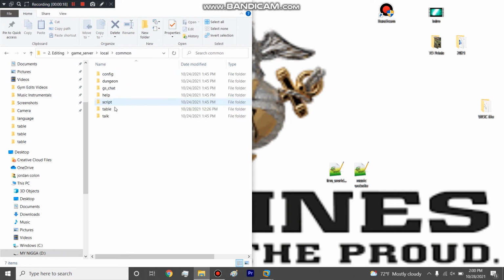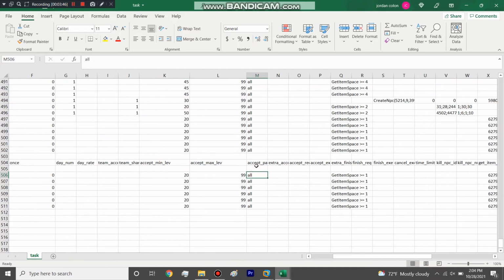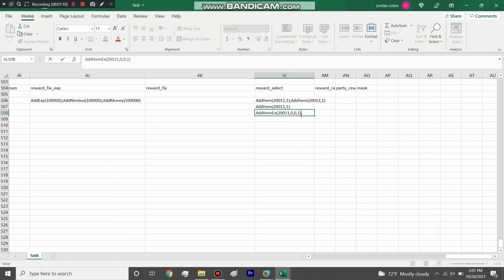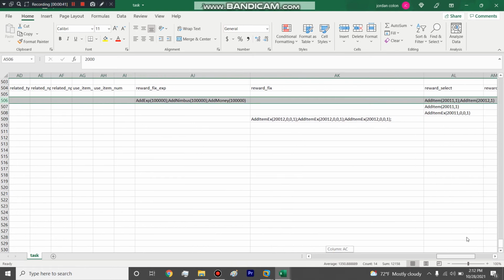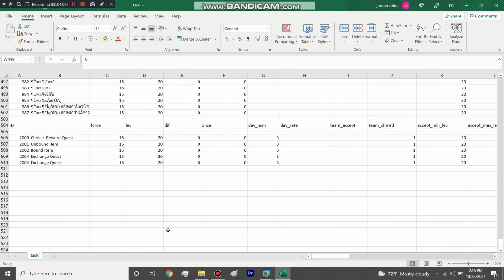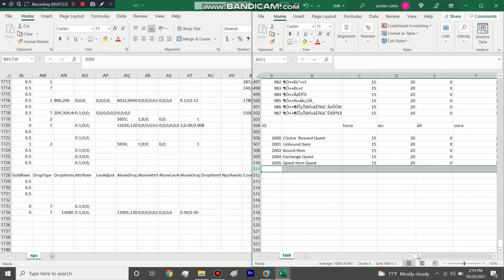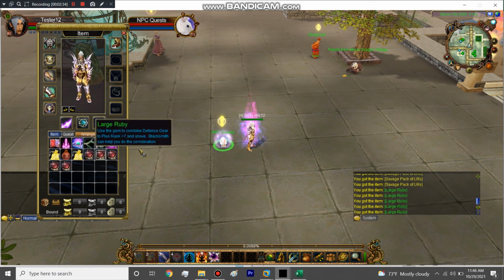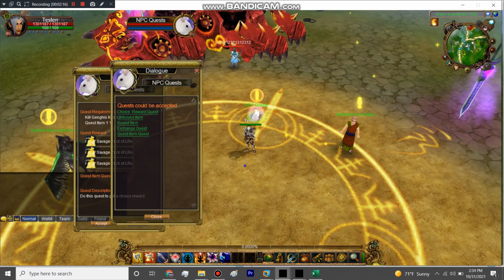Talisman Private Server | Guide To GM | Creating Quests | (Part 16)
Showing how to create several different types of quests.

Once my page hits 100 likes, i will start sharing free files for cool events, maps and caves, also will upload videos explaining how to edit them.

1. Server folder you put in your VM/Host.

2.  Files to install and setup linux/navicat/mysql and few other freebies like evp crack to make your evp.

3. Linux Iso needed within VMWare.

4. Client and Game Server folders you edit to make your evp and client for players.